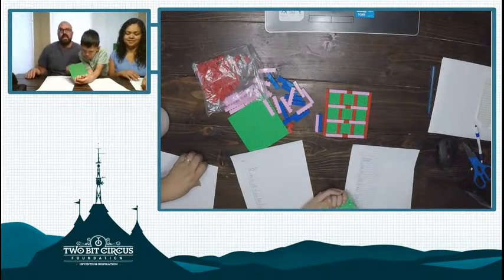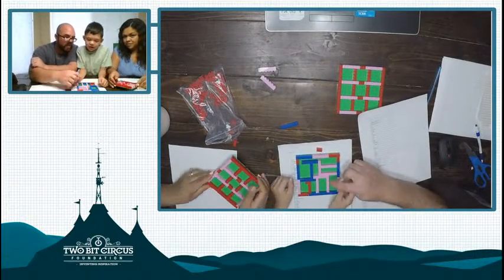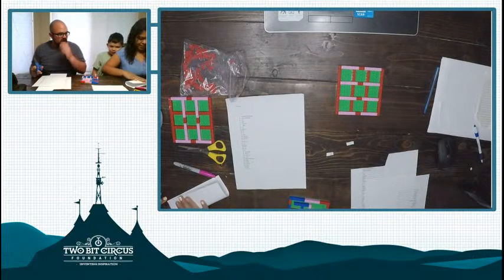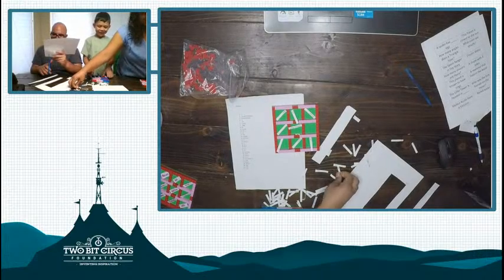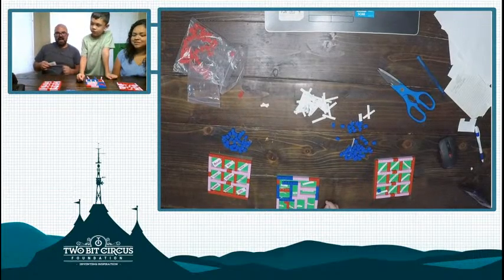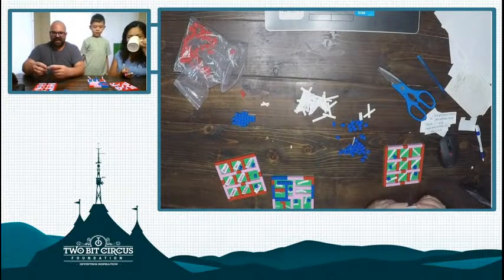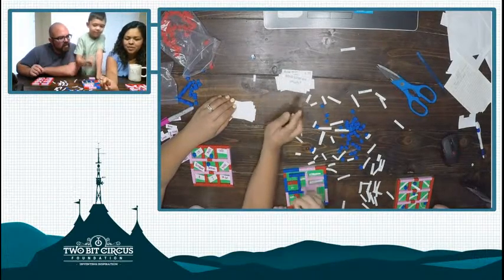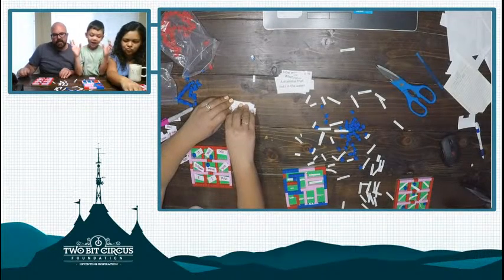Brick Bingo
Play educational based bingo with Legos!

Materials:

Legos
paper